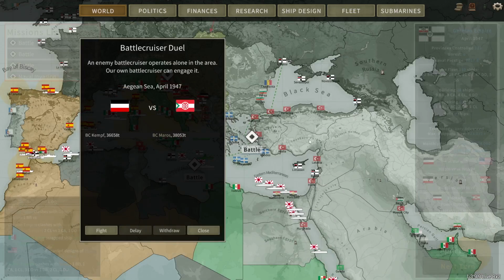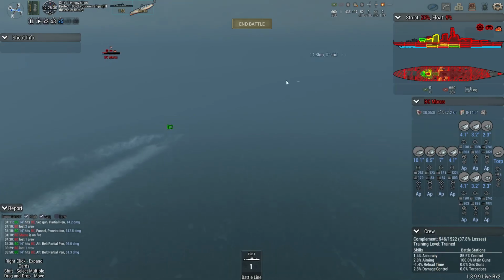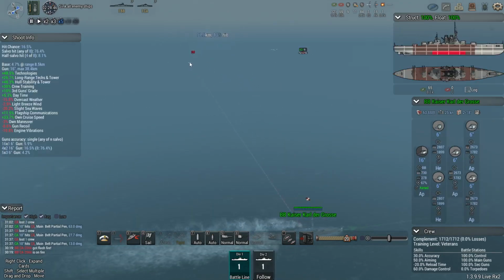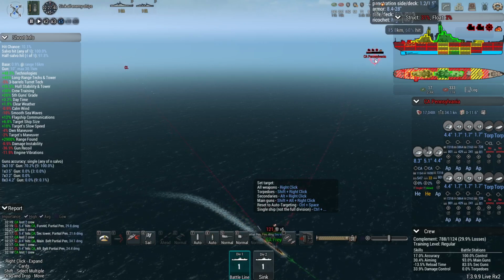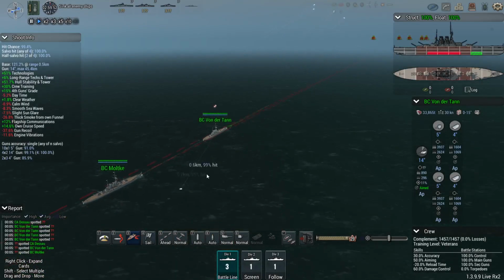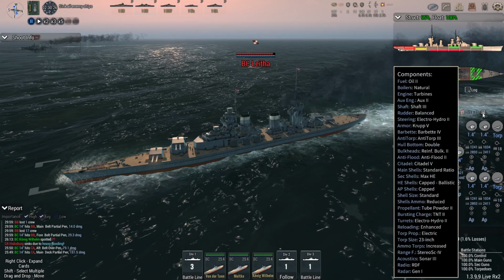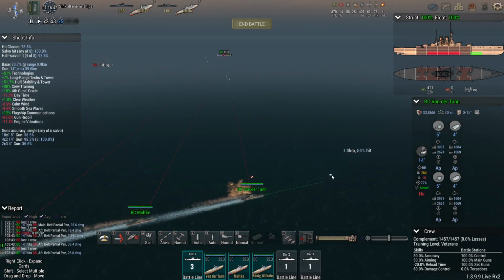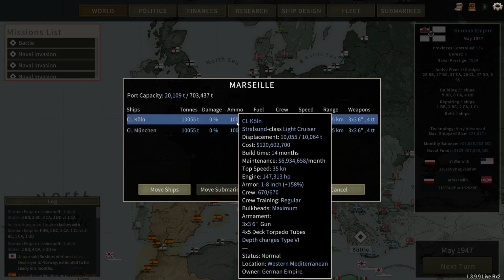Germany 1910 - Part 105 - No Plan Needed - Ultimate Admiral Dreadnoughts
I'm back home after a week of doing military stuff, just in time to record and upload this episode!

The Merkatz class battlecruiser Kempf takes on an Austrian BC, hoping to avenge the Ost-Preußen that was tragically lost in part 101.
A propos tragic losses, the venerable CL Geier and CA Freya bite off more than they can chew in an encounter with a US CA and one of their dreaded Atlanta class CL's.

As for the title of this episode; the old König Wilhelm class battlecruisers encounter an Austrian task force. A plan is devised for them to penetrate the thick belt armor of a Frederick class battleship... but is such a plan really needed?

If you do have some ship designs you want to send my way, I've set up an email for that purpose:

Your saved shared design files can be found in:
users/(your user)/appdata/LocalLow/Game Labs/Ultimate Admiral/Designs